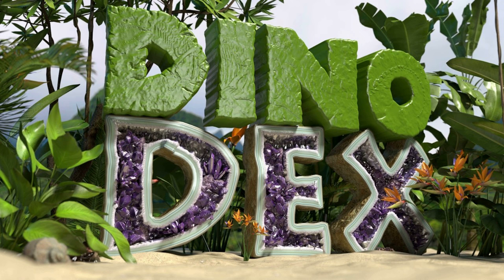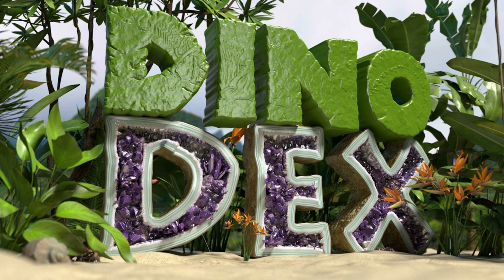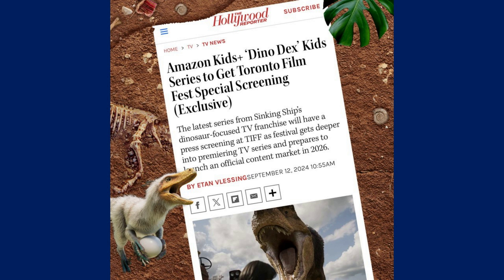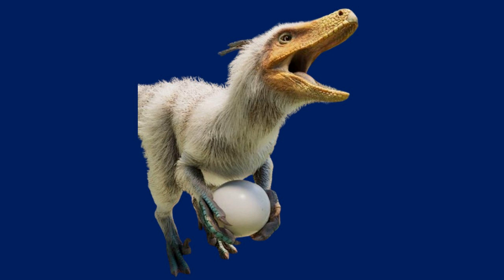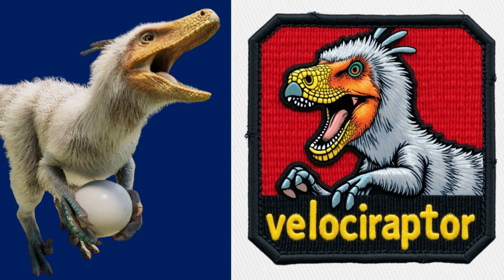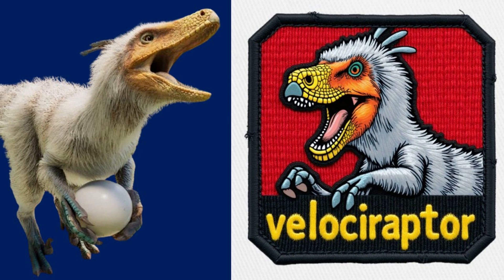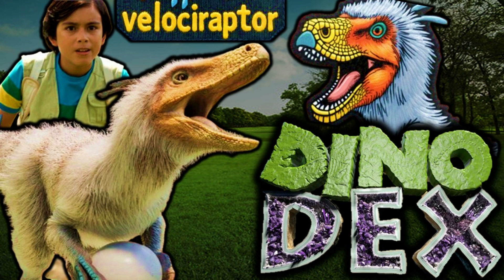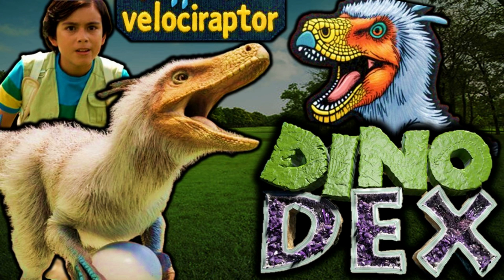dino dex Velociraptor confirmed